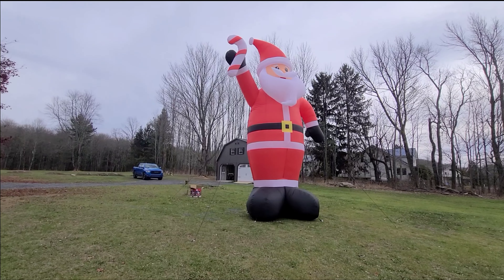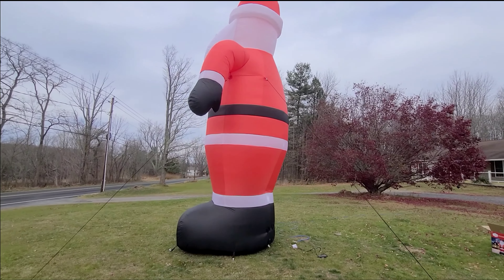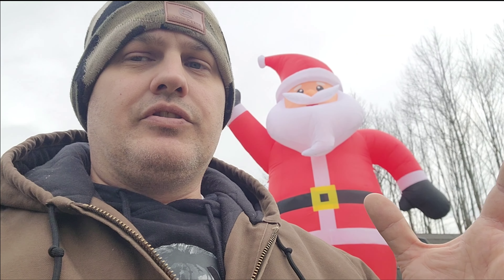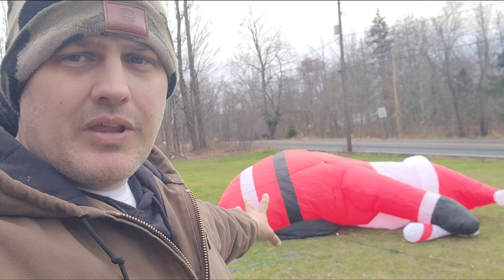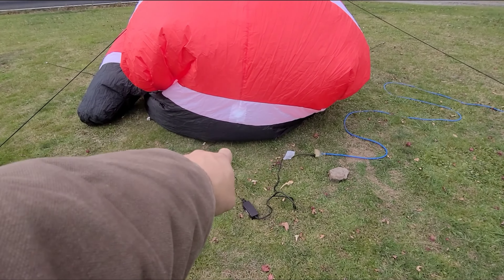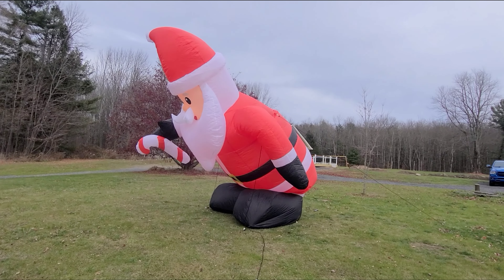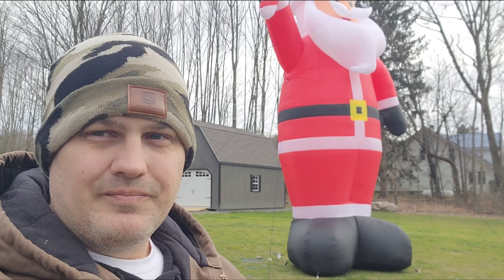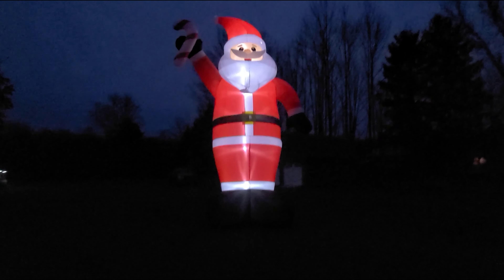20 Foot Inflatable Santa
Second Channel: Rustic Creations NEPA

Powertac Flashlights